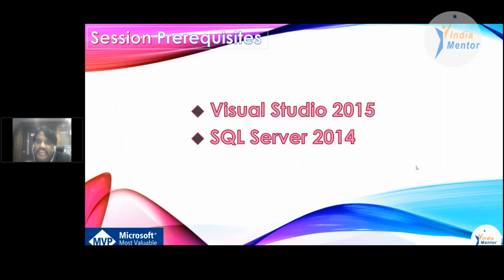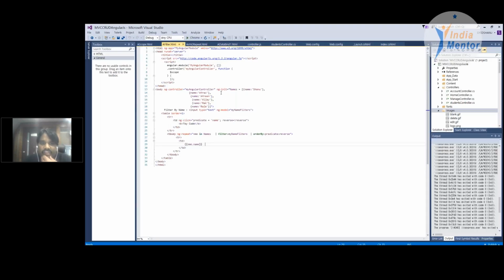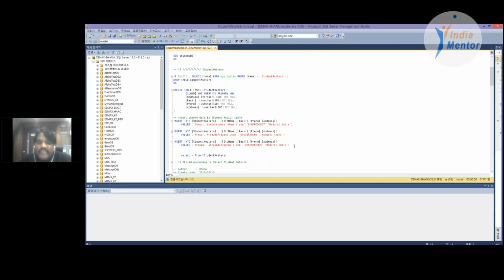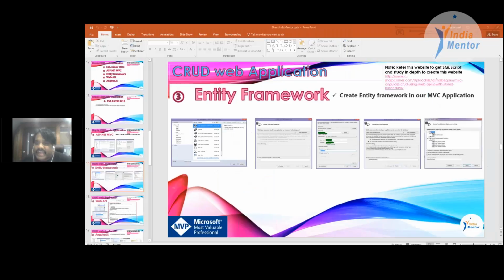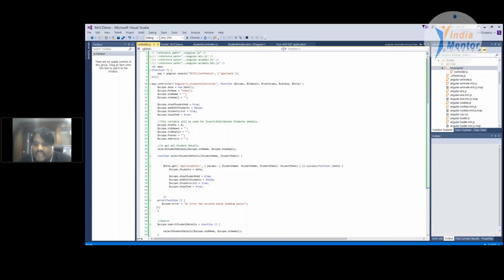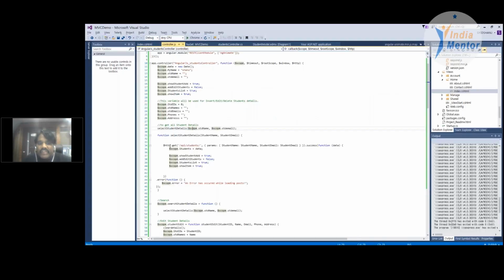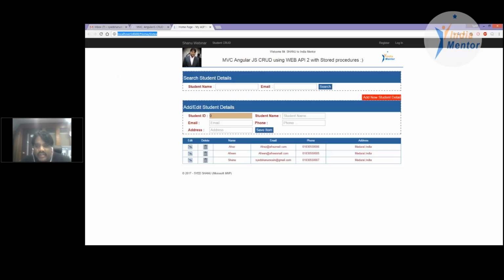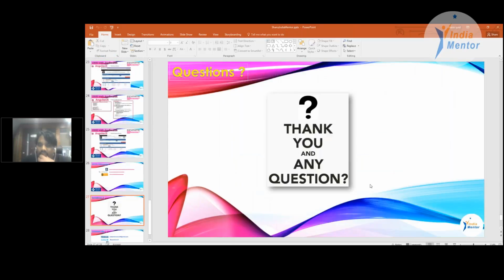IndiaMentor Webinar ASPNET MVC using AngularJS by Syed Shanu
Complete recording of IndiaMentor Webinar ASPNET MVC using AngularJS by Syed Shanu